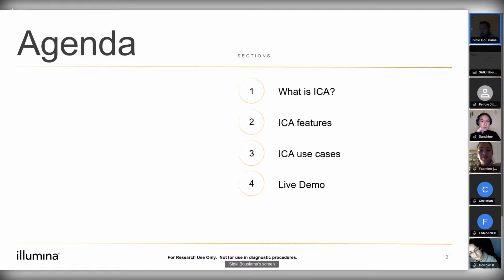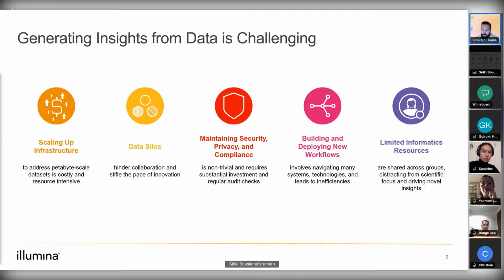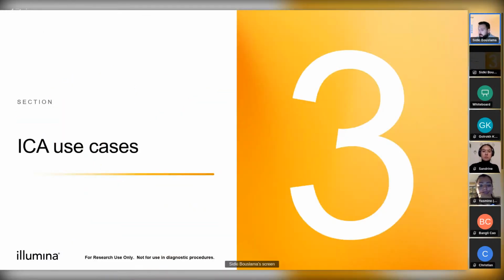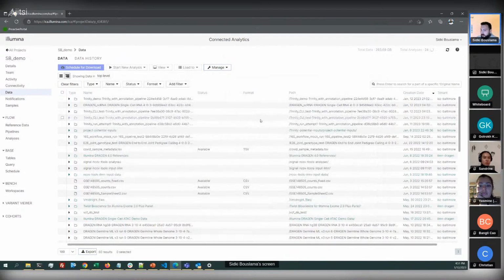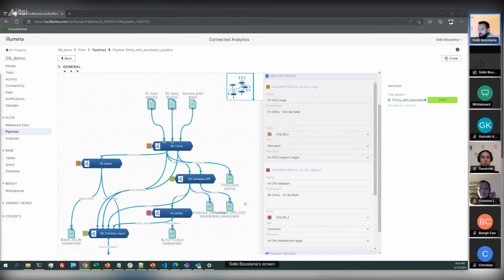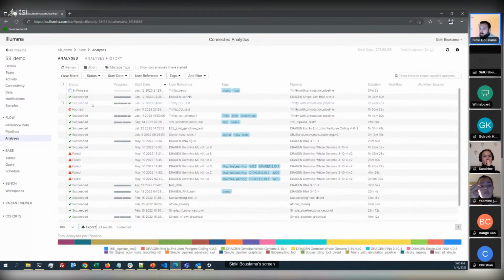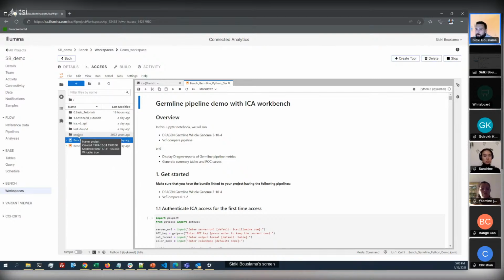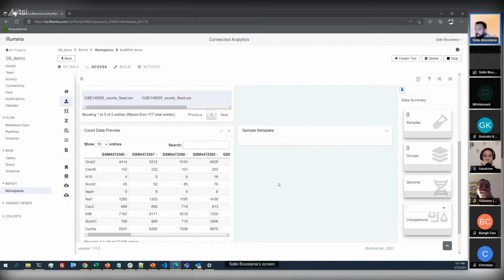MonBUG - January (Sidki Bouslama).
Title: Using the Illumina Connected Analytics (ICA) suite to operationalize informatics and drive scientific insights.

Description:
Deploying bioinformatics pipelines into a robust production framework is a difficult exercise because of challenges such as workflow standardization and versioning, compute infrastructure costs and requirements, maintaining security/privacy/compliance and limited access to bioinformatics personnel.
ICA allows for versatile pipeline development and deployment through industrial grade compute and storage infrastructure, allowing users to rapidly scale up analytics with on-demand cloud compute resources, powerful data warehousing capabilities and protected by data privacy and security policies in compliance with global certifications, fine grained access control and audit logging.
In this presentation we will walk through the features of ICA and demonstrate example end to end use-cases of bioinformatics production applications and how this platform can enable bioinformaticians scale up and maximize their operations.

Sidki Bouslama
Bioinformatics Scientist - Field Applications, Illumina Canada